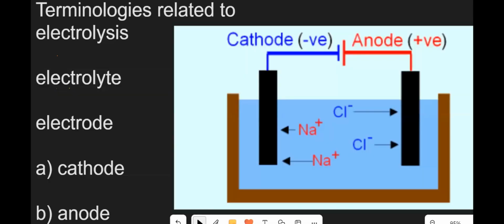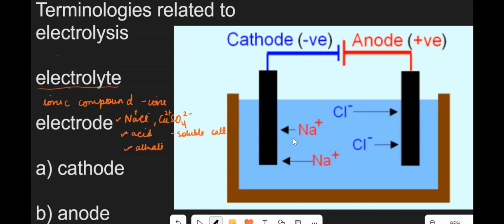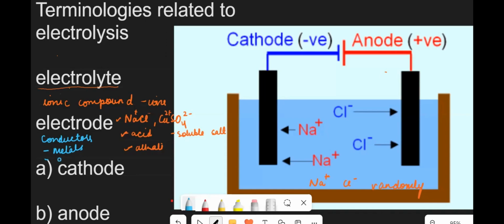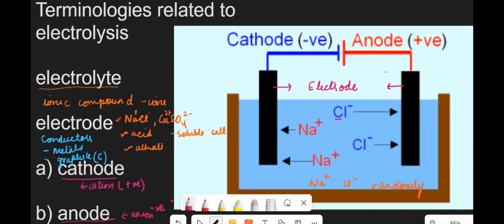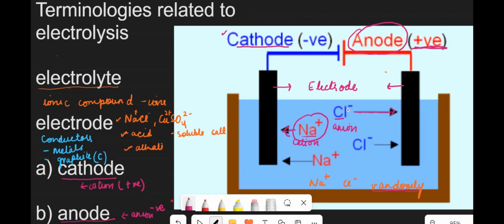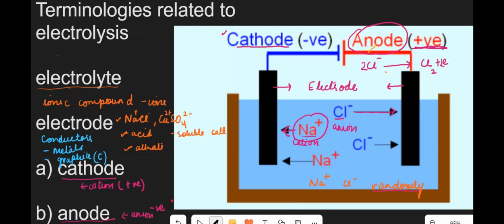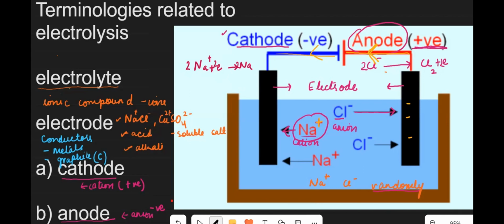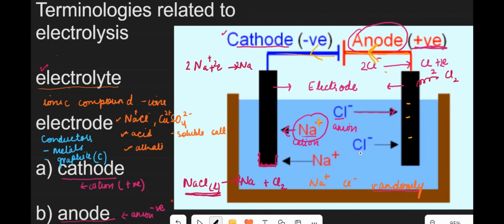Chemistry 5070 | O-Levels | Electrolysis | Lesson 1